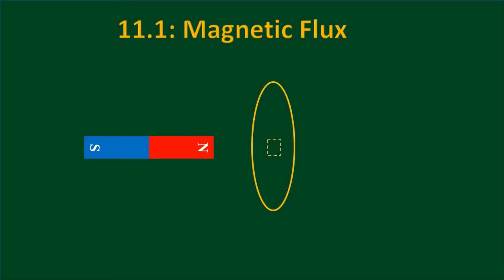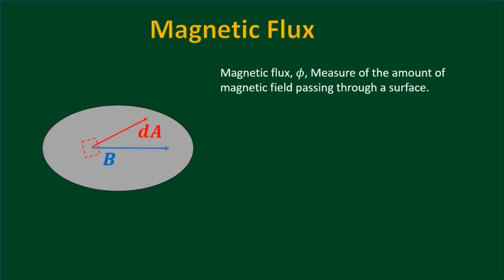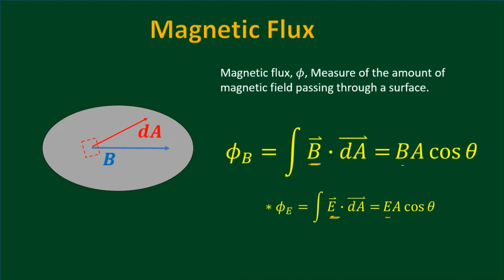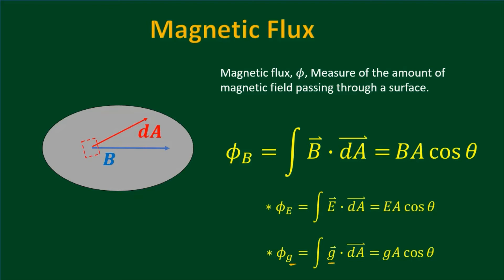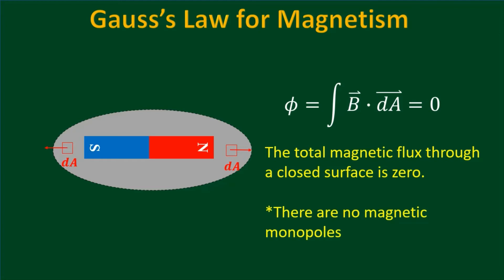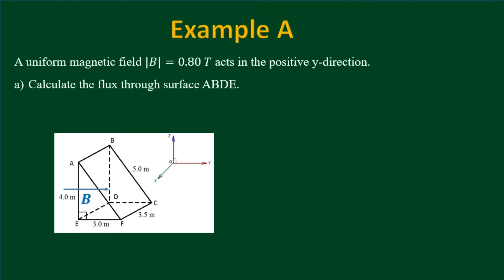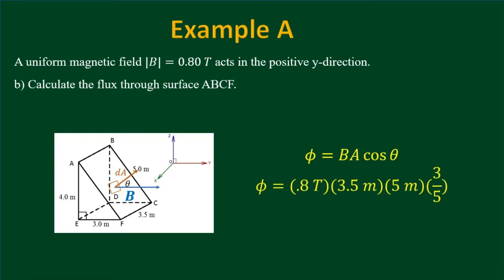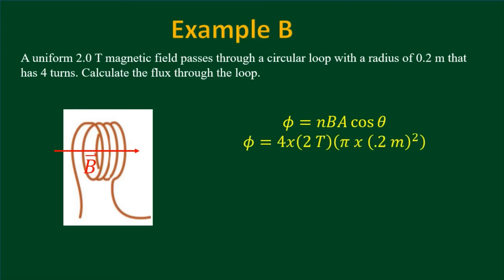AP Physics C, Unit 11: Magnetic Flux